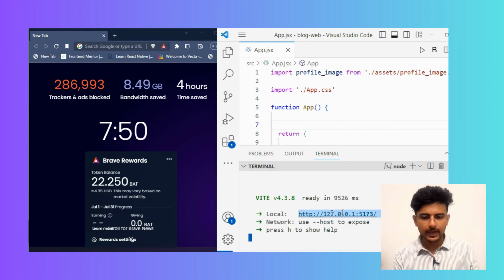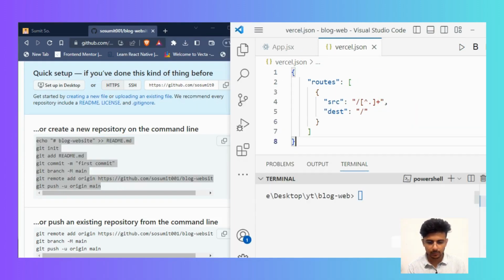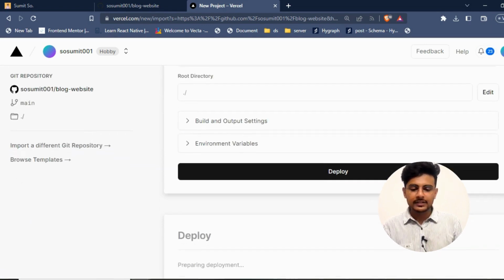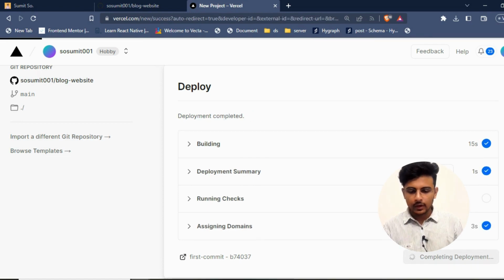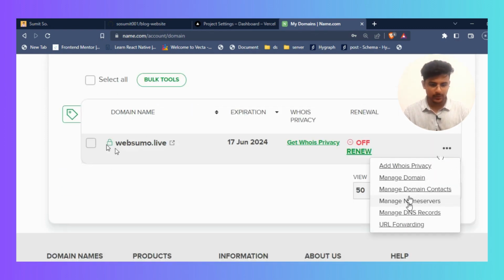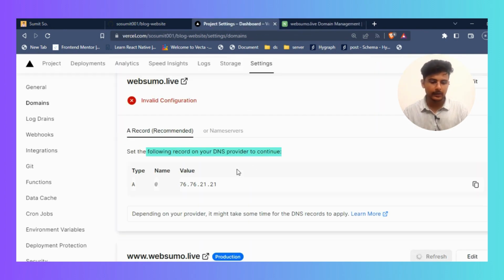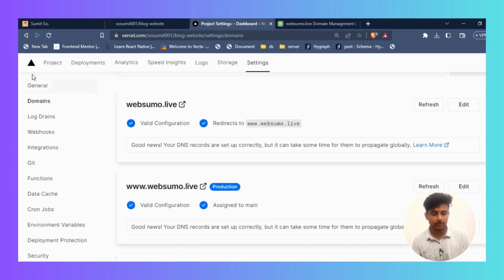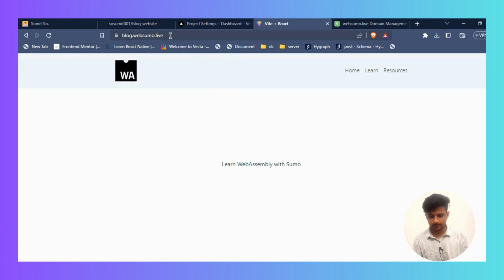Deploy Vite + React App to Vercel || Add Custom Domain to React App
00:00 - Intro | Aim[Deploying React App | Adding Custom Domain SubDomain]
00:26 - Creating Git Repository | Vercel.json ?
01:40 - Hosing Git Repository on Vercel [ adding .Env Variables to Vercel ]
02:43 - Adding Custom Domain | Name.com
04:42 - Adding Sub Domain To React App
step-by-step process of hosting a Vite React project from GitHub to Vercel, connecting a custom domain, and setting up a subdomain. Get ready to elevate your web development skills and establish a powerful online presence!

Whether you're a seasoned developer or just starting your coding journey, this video is packed with valuable insights and practical guidance. I'll show you how to seamlessly deploy your Vite React project on Vercel, a leading hosting platform known for its simplicity and efficiency. By leveraging Vercel's capabilities, your project will shine on the internet, attracting visitors from all corners.

But that's not all! We'll dive deep into custom domains, exploring how to connect your very own domain name to your Vercel-hosted website. Establishing a unique and memorable online identity has never been easier. Now, visitors can find your website easily by entering your custom domain into their browser.

In addition to custom domains, we'll also explore the power of subdomains. I'll demonstrate how effortlessly you can connect a subdomain to another page within your website, enhancing navigation and creating a clear structure for your content. This user-friendly approach ensures that visitors can easily explore different sections of your website, increasing engagement and satisfaction.

Throughout this tutorial, I've carefully crafted the content with all the famous keywords and phrases that users commonly search for on YouTube. By incorporating these keywords, your search engine optimization (SEO) will skyrocket, making it easier for viewers to discover this video and benefit from the valuable information it provides.

So, join me on this exciting journey to learn the ins and outs of hosting Vite React projects on Vercel, connecting custom domains, and setting up subdomains. This video is your one-stop resource for web development success. Let's dive in and dominate the digital landscape together!